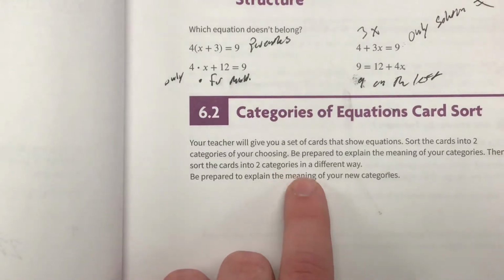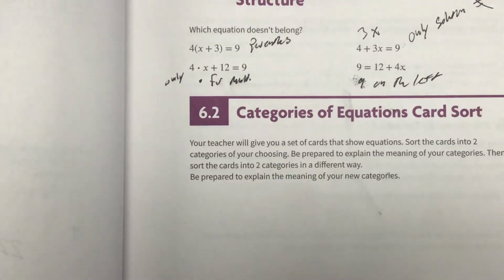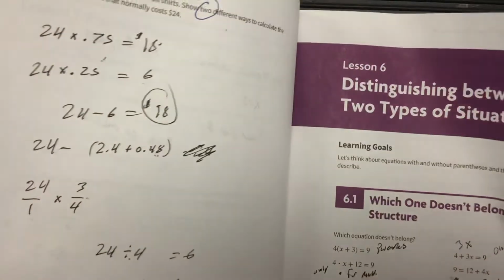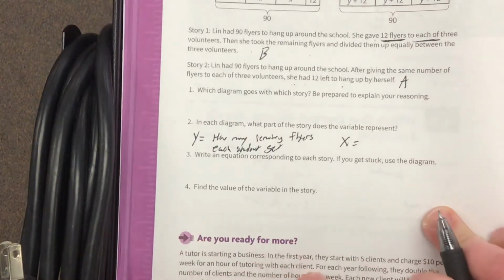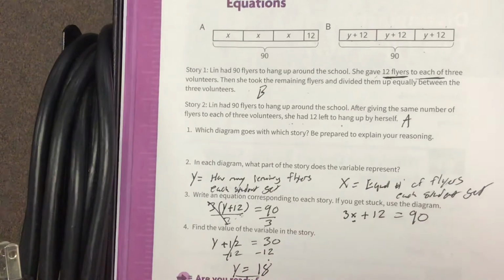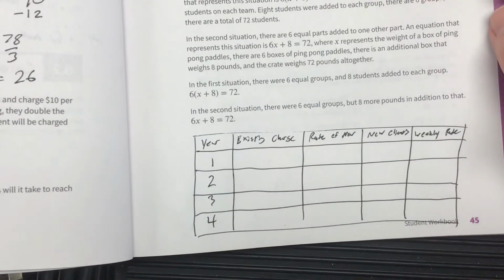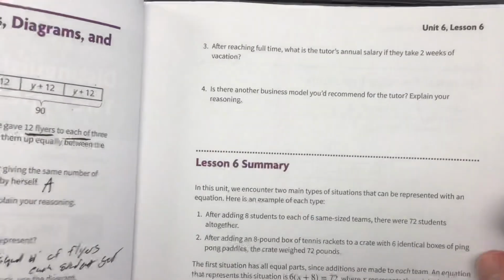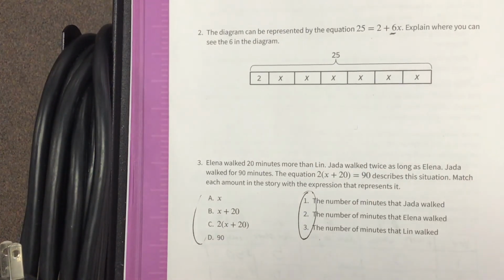6.6 Lesson Discussion